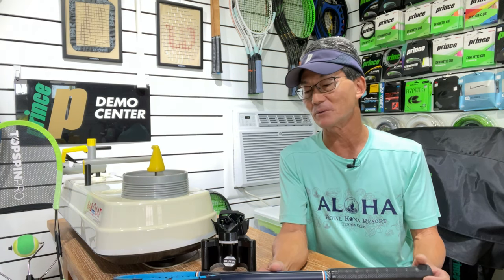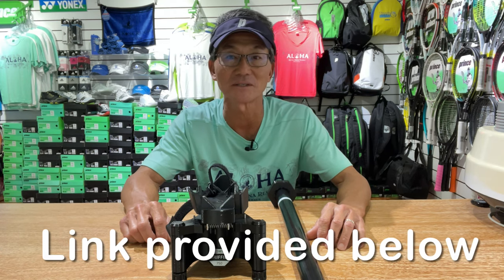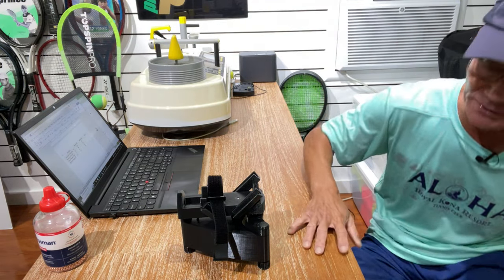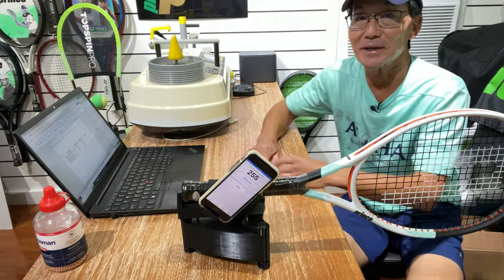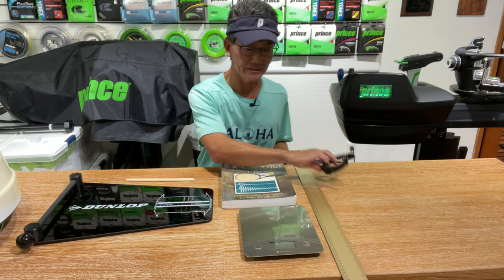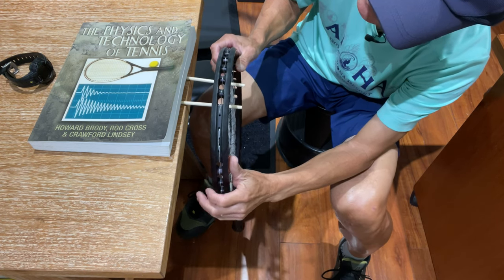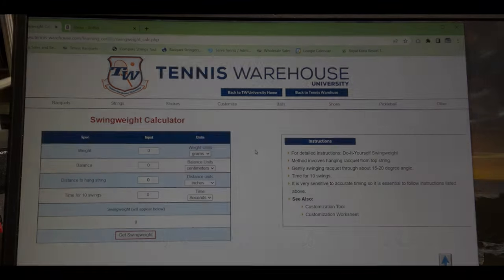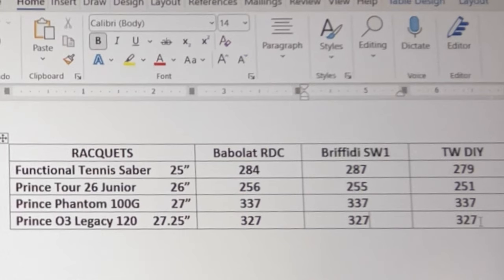Racquet Customization [Swingweight Measurements - Machines & DIY]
It was my curiosity that led to the creation of this video. But I wasn't the only one! Some stringers have commented on some common themes, which I will address. And at the same time, satisfy my (and maybe yours) curiosity!

When customizing or matching tennis racquets, the swingweight is the most crucial measurement since that's what the player will feel the most. To measure swingweight, you'll need a machine like a Babolat Racket Diagnostic Center (RDC), if you can find one.

Other swingweight machines on the market sell for $1,300 and up. But let's say that the price tag is steep for you, and you are wondering if there are other cheaper options.

Well, you're in luck; watch this video as I compare measurements from my Babolat RDC to the Briffidi SW1 Swingweight Machine and the Tennis Warehouse University Do-It-Yourself swingweight tool.

DIY SWINGWEIGHT TOOL NOTE: You can use this tool only on a strung racquet. It's best to customize a racquet unstrung. However, when customizing or matching frames using the DIY, I recommend they all have the same strings. Doing this would reduce any variances in weight due to string gauge or material.

Code: AMSTRINGING

* IART has taught the craft of racquet stringing for over 20 years.